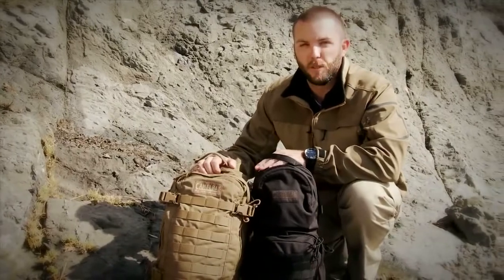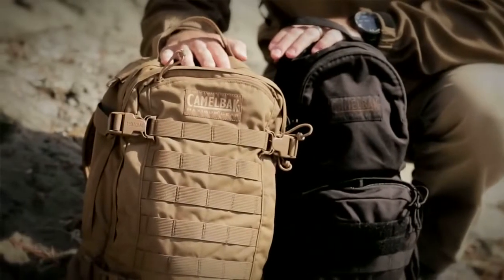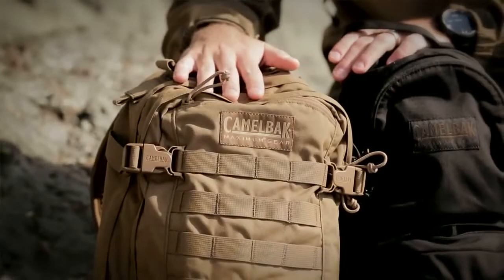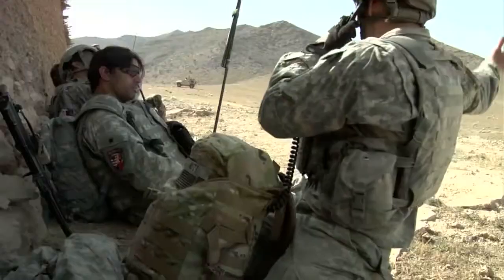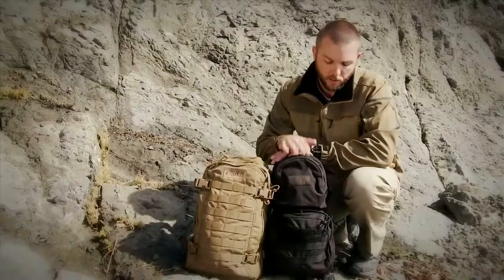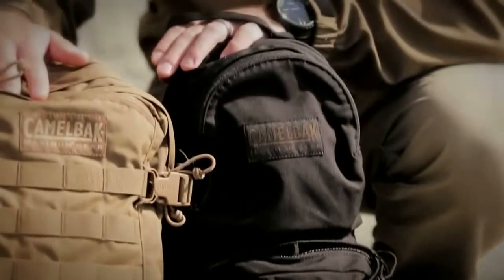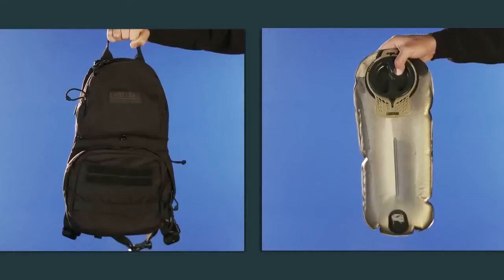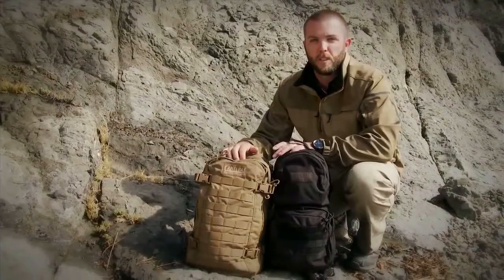Product Overviews: CamelBak® Mule and Hawg Military Packs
The CamelBak Hawg is the perfect pack for a single day mission. It can stock your cargo, radios, optics, and 3 liters of hydration. (Get yours

The CamelBak Mule is also a great low profile pack to use when you'll be getting in and out of vehicles. It holds a small amount of cargo along with 3 liters of hydration. (Get yours